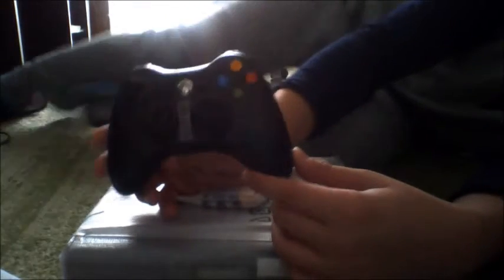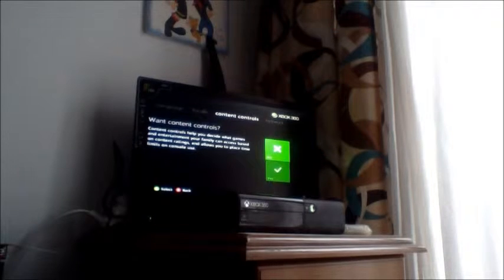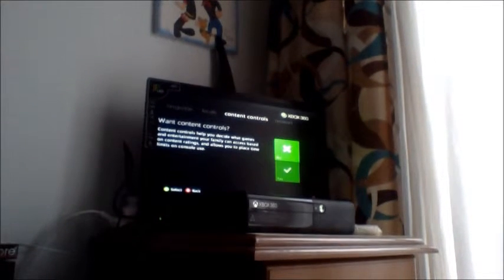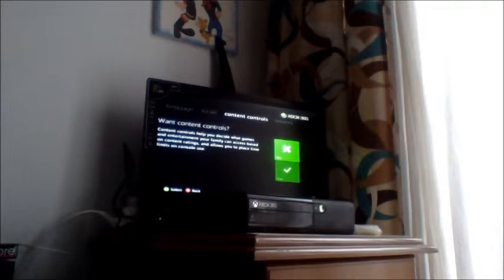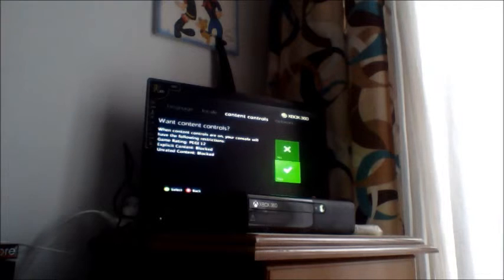Xbox360 Unboxing (part 1)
This time I will share with you my excitment when I got my xbox360 fro christmas and of course its unboxing!